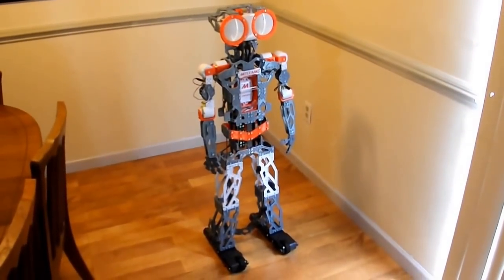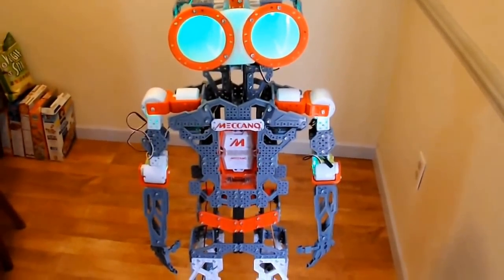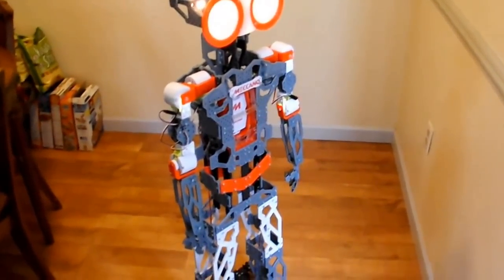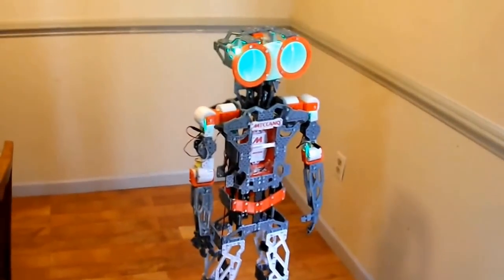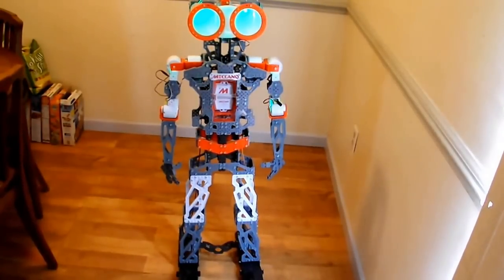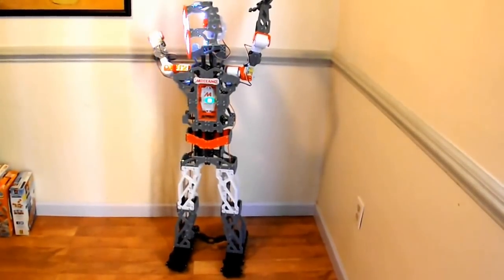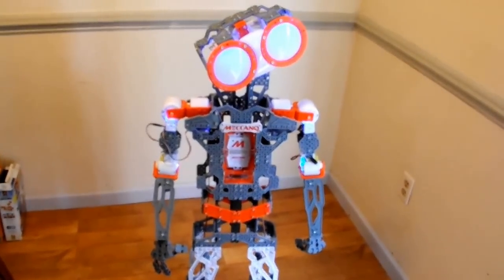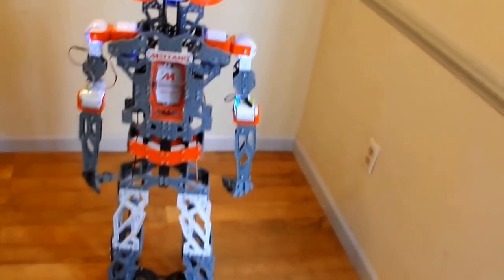Meccano Meccanoid G15KS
Who doesn't want their own personal lifesized robot!! Meccano Meccanoid is a robot you build yourself. Over 100 pre-programmed voice commands are available and you can record any number of additional commands using LIM (Learned Intelligent movement). So much fun!!